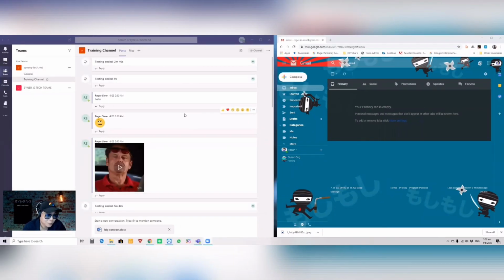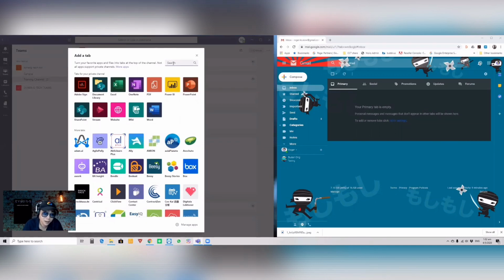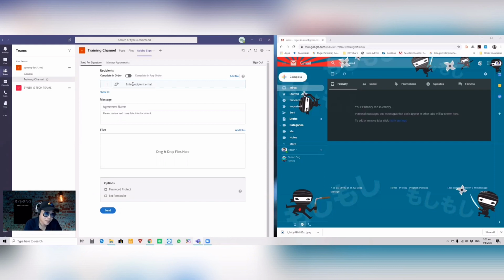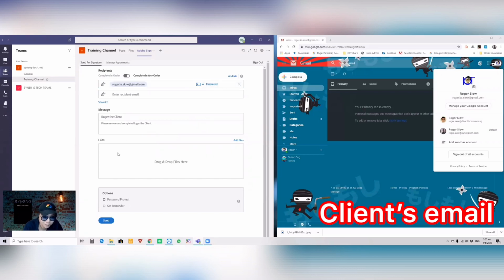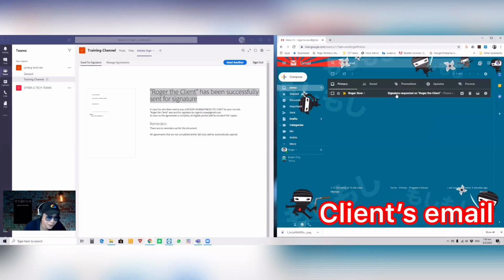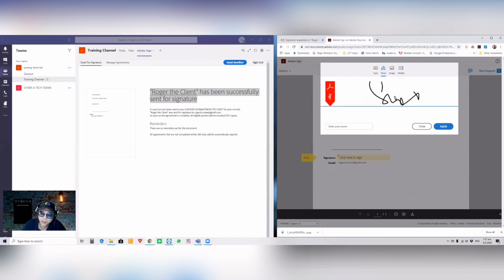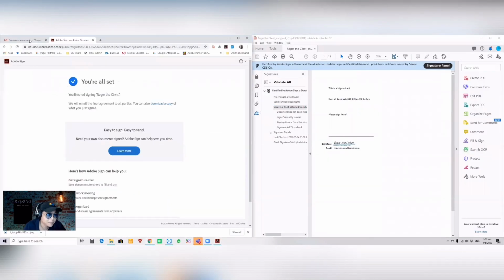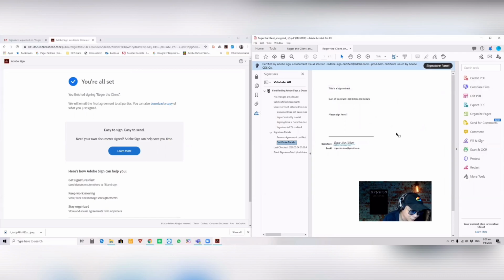Roger Works from Home EP 18: Tech Talk Tuesday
This week is how you can sign online.Using Adobe Sign we can quickly get the contract signed even we are in stay home mode,

Adobe is sponsoring our viewers a free webinar, free 90 days Trial and a $10 Grab food voucher if you join us for this.